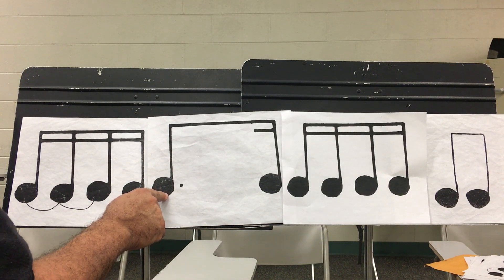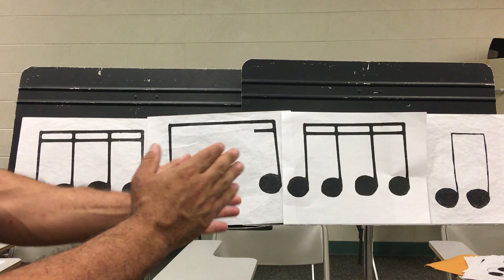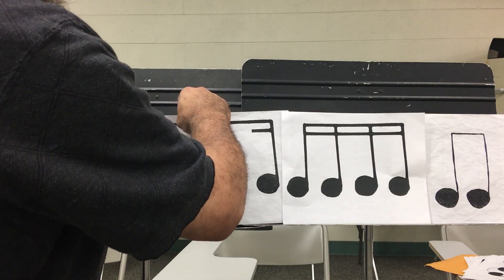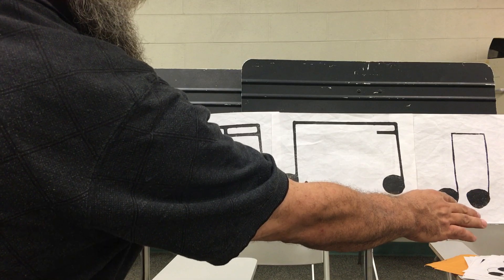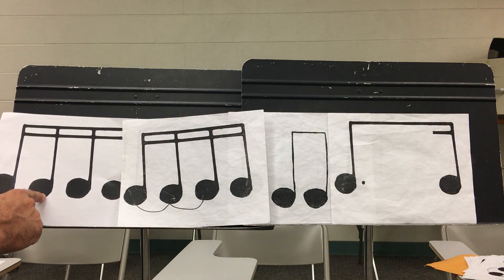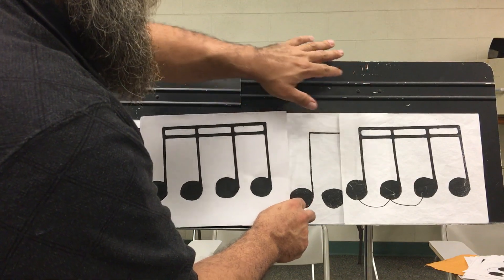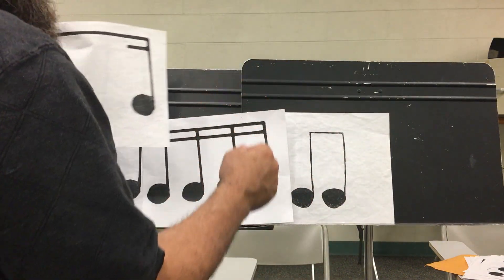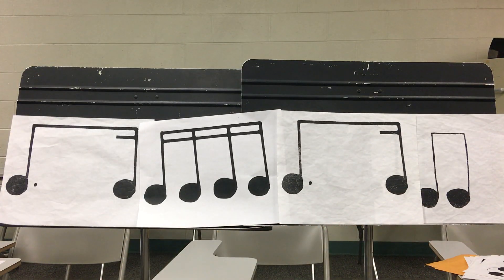Subdiving rhythms with sixteenth notes and dotted eighths